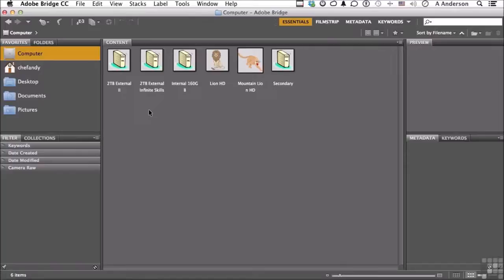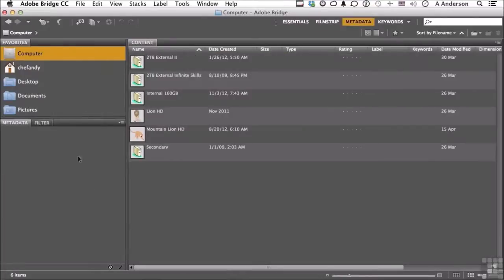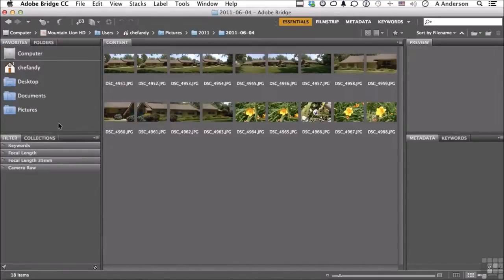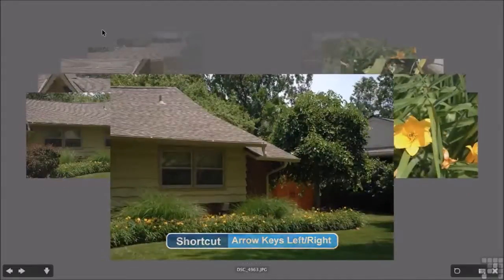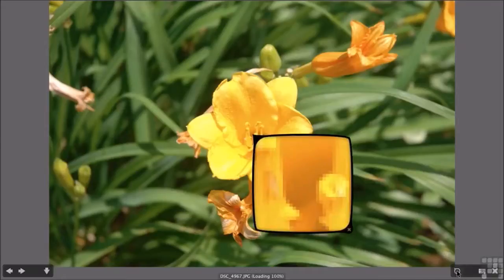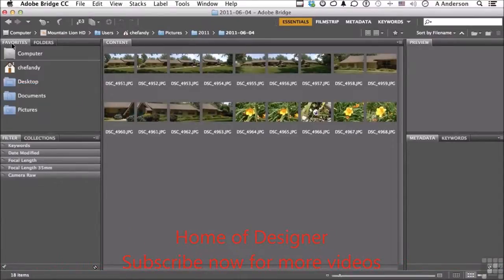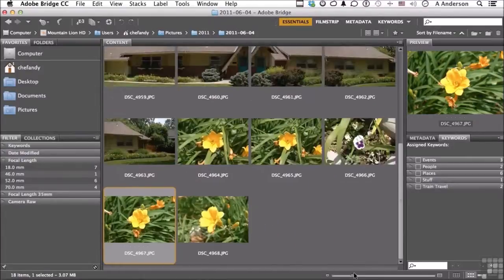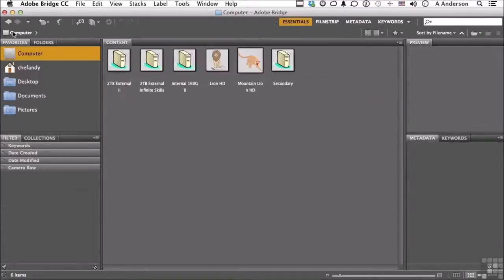Photoshop cc tutorial for beginners Chapter 05 Part 02 Adobe Bridge 101